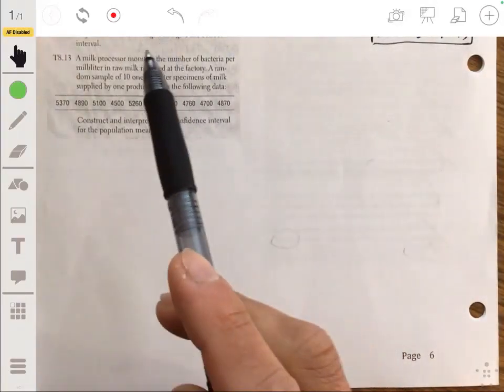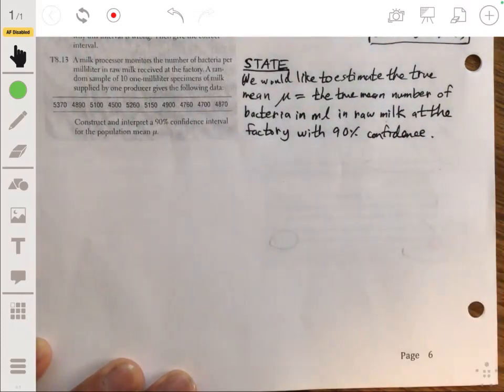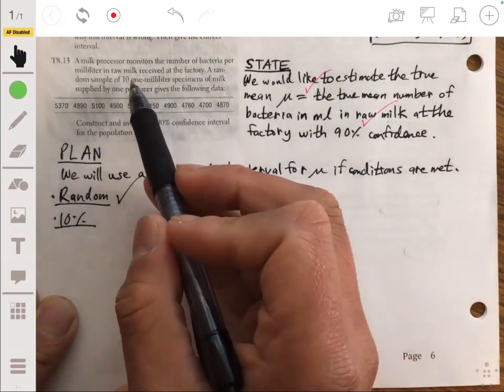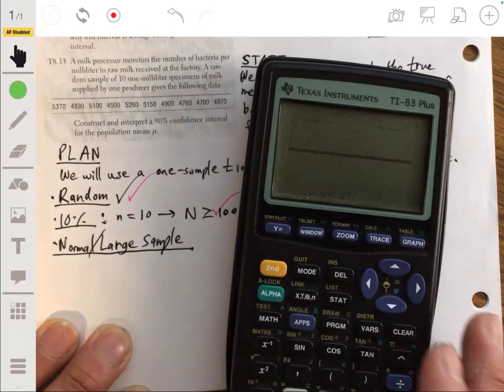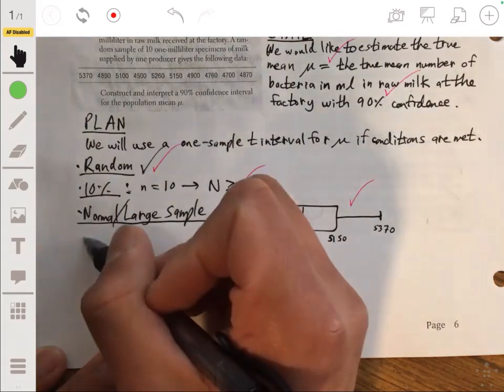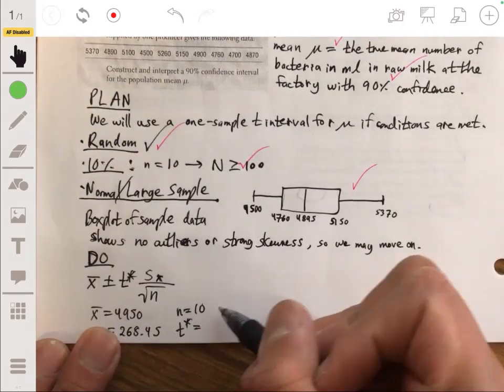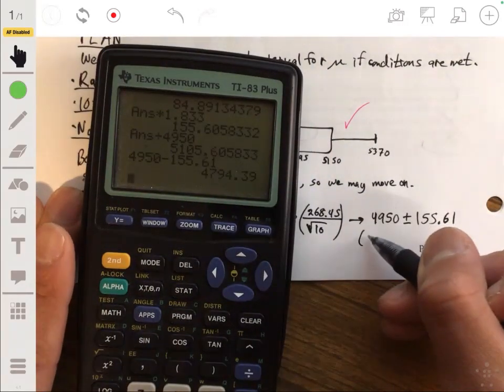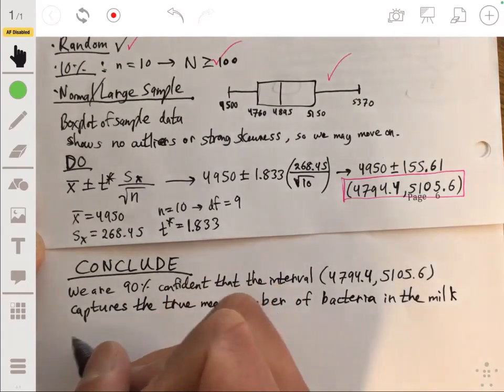T8.13 | AP Statistics Chapter 8 Practice Test: Confidence Intervals For Population Means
In this video I go over Problem T8.13 from the AP Statistics Chapter 8 Practice Test.